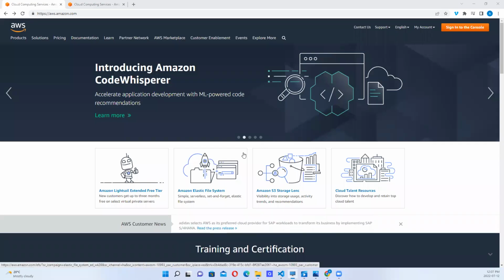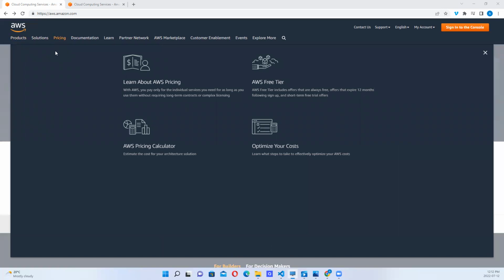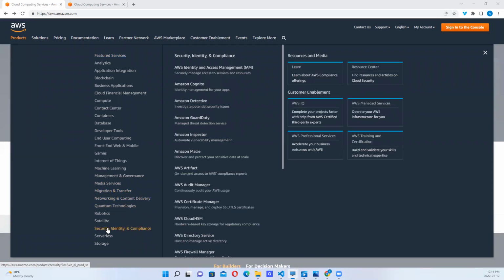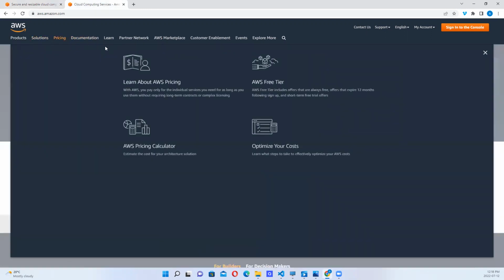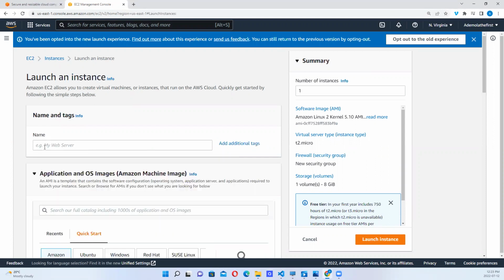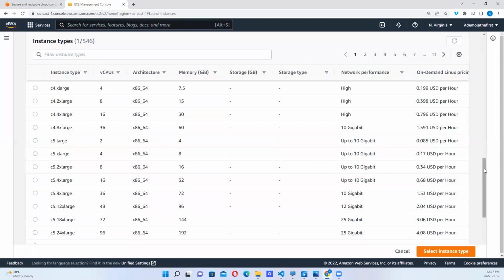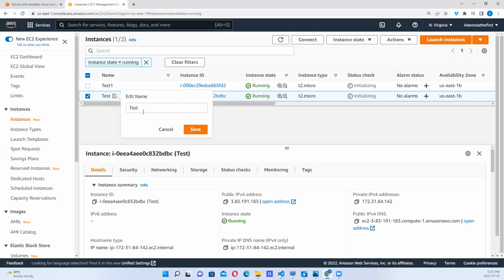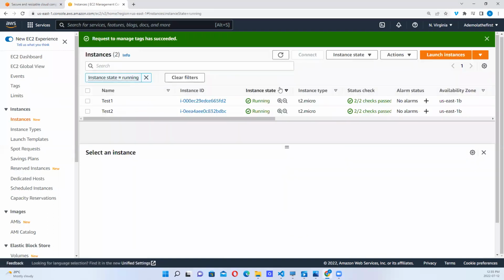Intro to AWS [AWS Demystified]